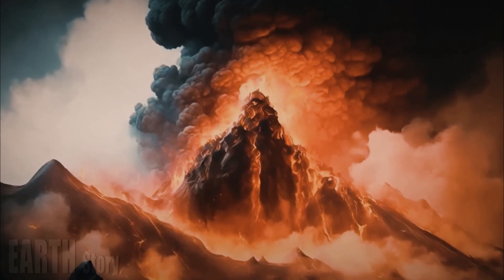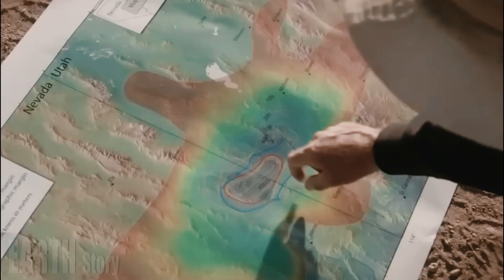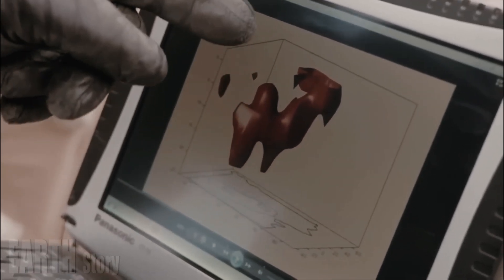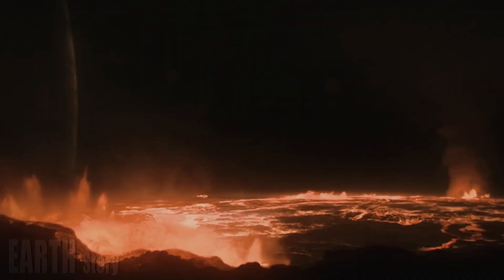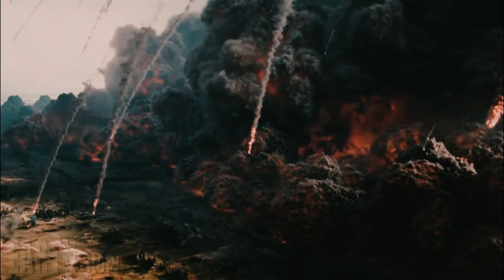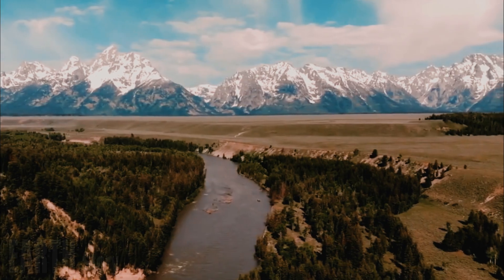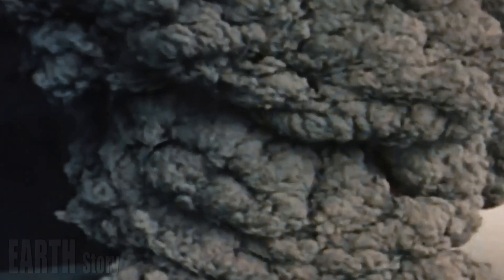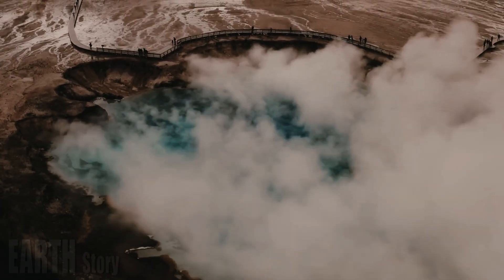Horrible today: Live Footage of Magma Exploding Beneath Yellowstone Volcano Like a Nuclear Bomb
The last major caldera-forming eruption of the Yellowstone volcano occurred about 640,000 years ago. The most recent volcanic activity in the form of lava flows ended around 70,000 years ago. The volcano is not "too late" to erupt—but it is still an active volcano, with a large magma chamber deep below the surface and a nest of hydrothermal features.